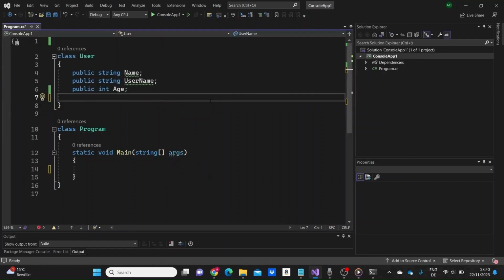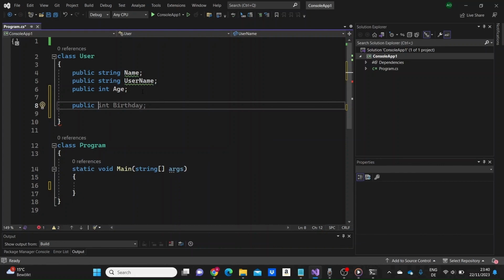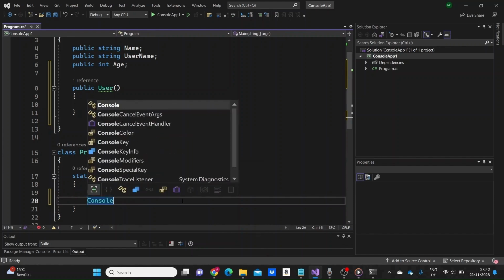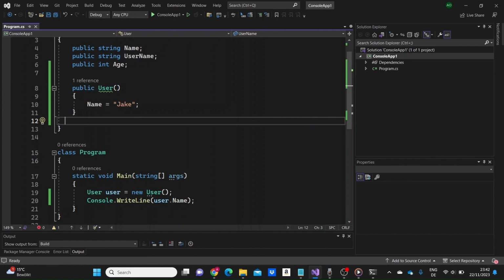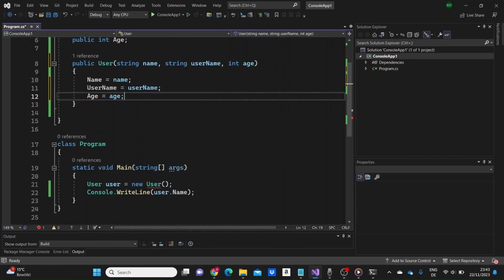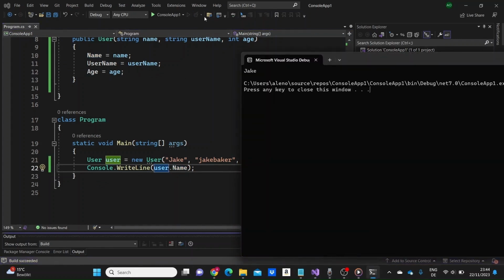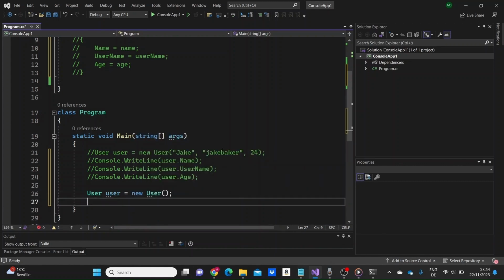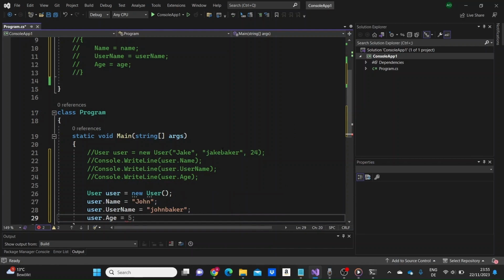Constructors | C# Tutorial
Learn what constructors are in C# & why you should use them!

⏱️ Timestamps:

00:00 Intro
00:24 Constructors Overview
02:39 Constructor Parameters
04:37 Why to use Constructors